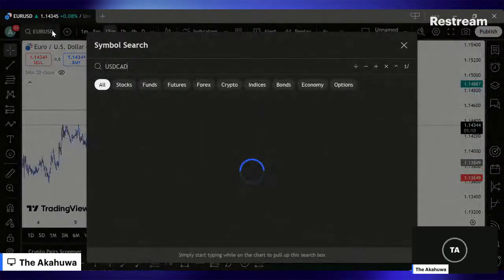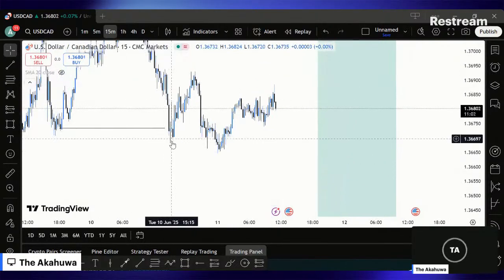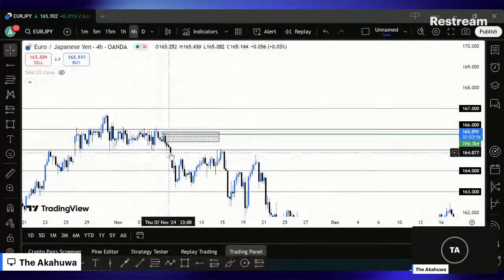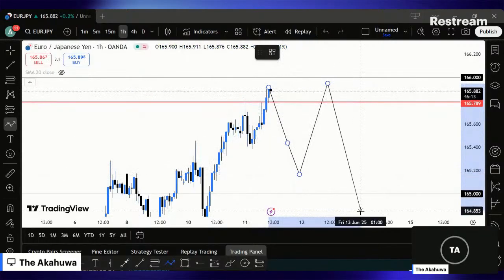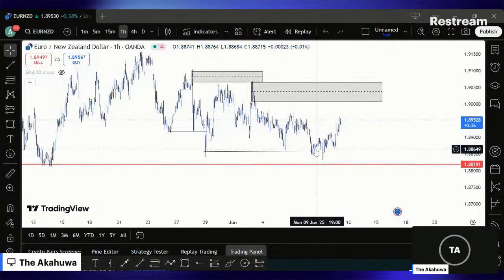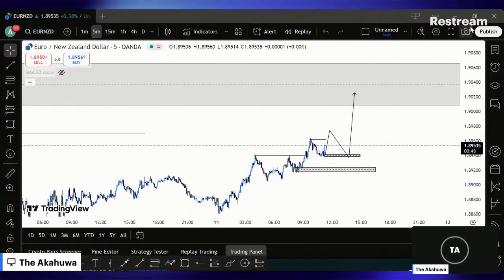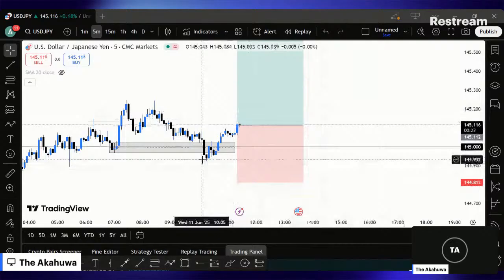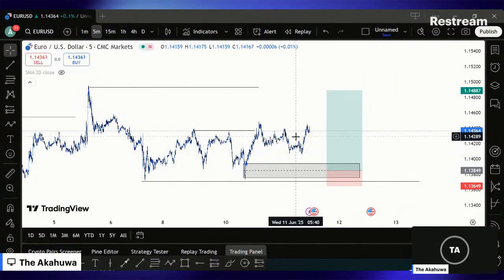Live with Restream, June 11